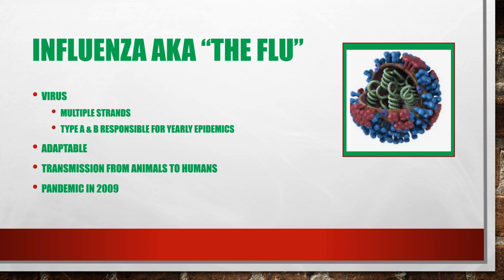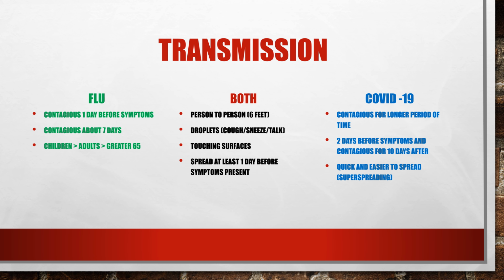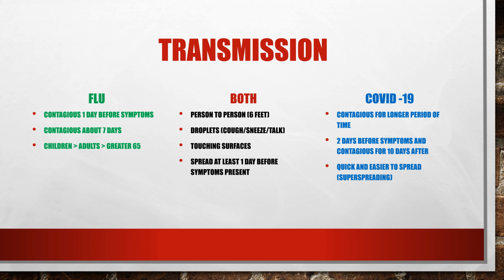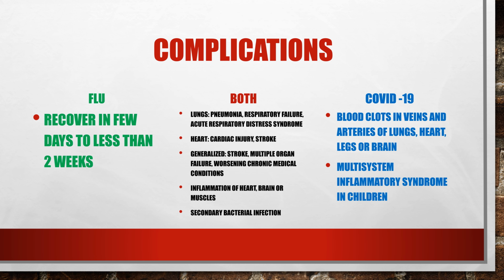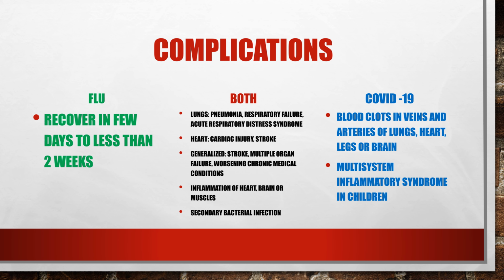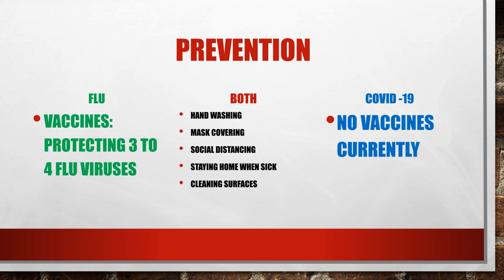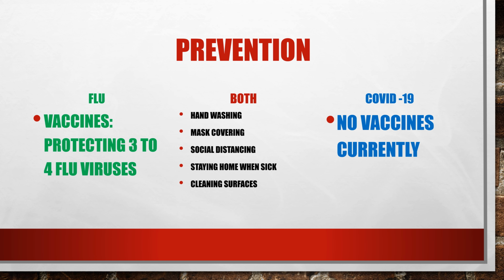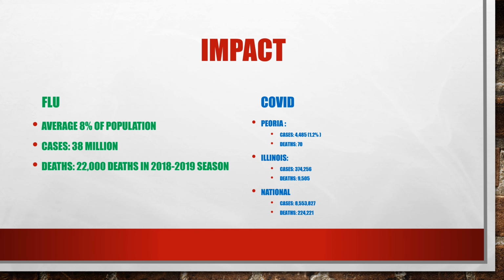Is it Flu or is it Covid?